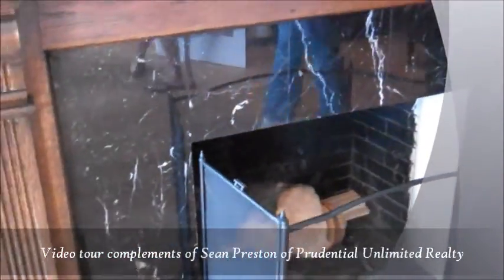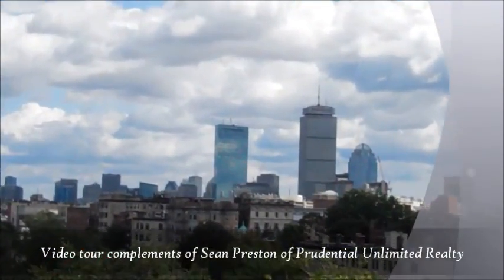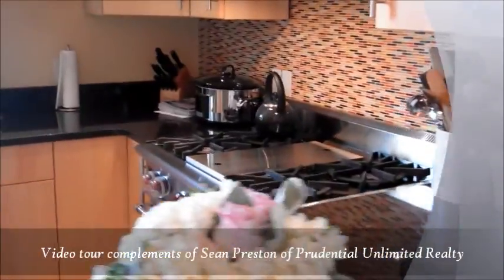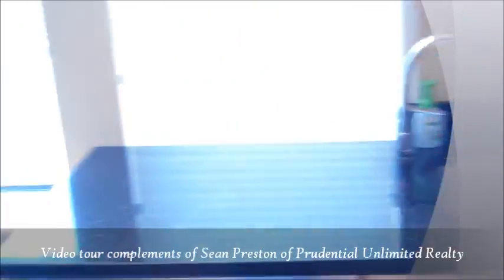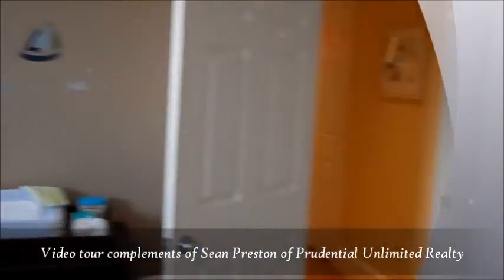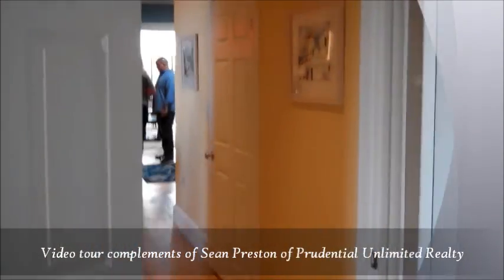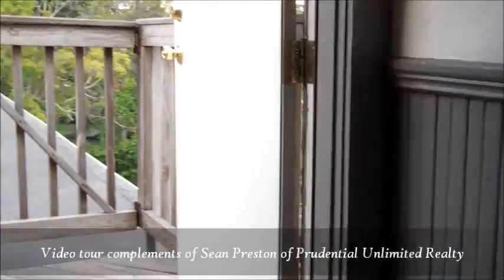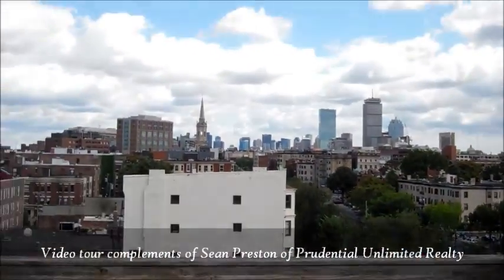1038 Beacon St U403 Brookline Movie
Video tour of 1038 Beacon St on Sept 8th